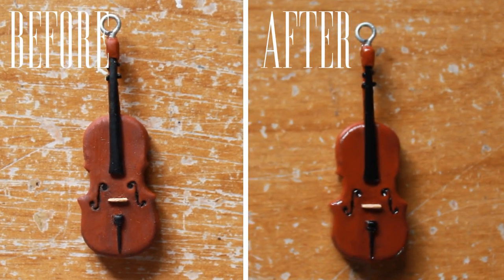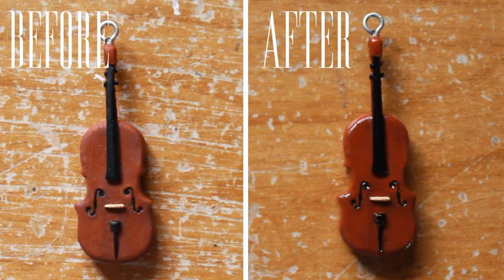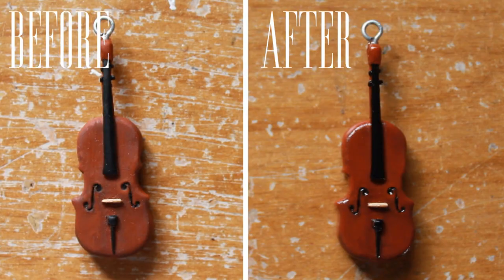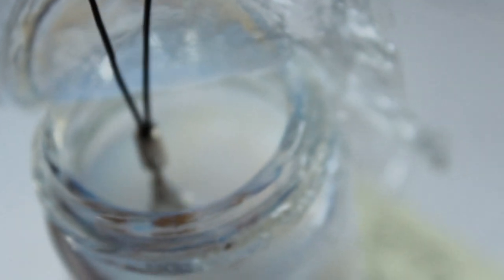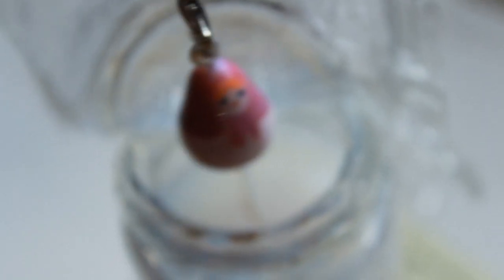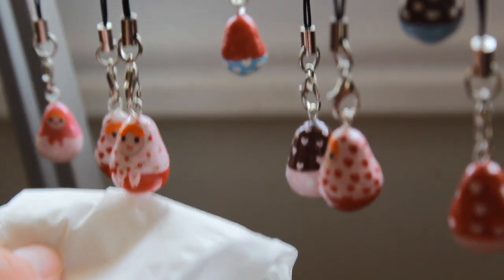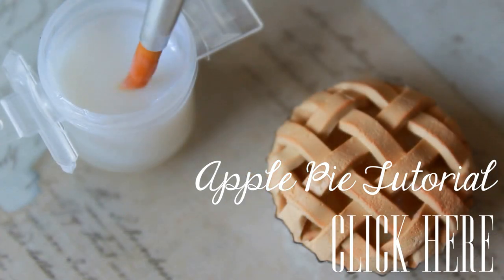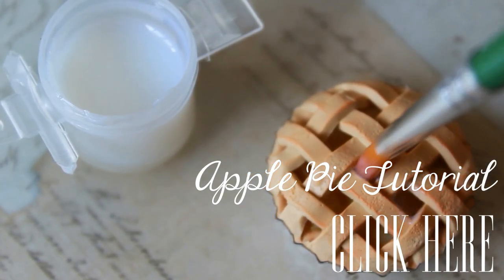Glazing Your Pieces - Beginner's Guide to Polymer Clay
Episode Four: I talk about what glaze is, which glaze I use, and how I glaze my pieces.

Table of Contents:
00:15 - What is glaze?
00:38 - What glaze do you use?
01:42 - How do I glaze my pieces?

Varathane Polyurethane
Triple Thick

Head Pins
Eye Pins
FIMO Deco Gel (Liquid Clay)

The really cute cat mug that holds my tools and brushes